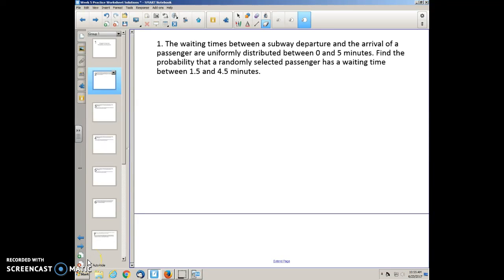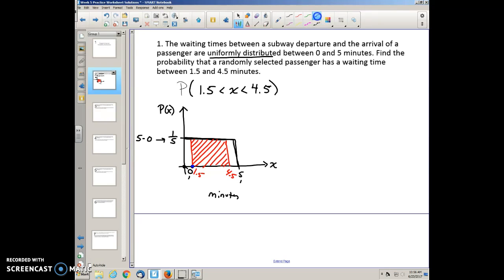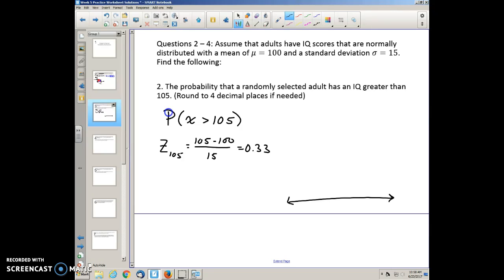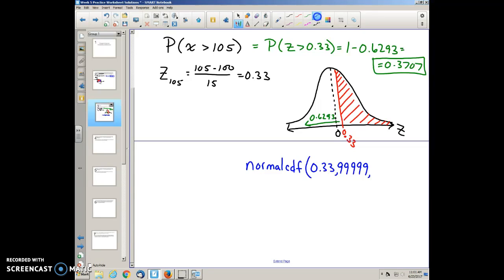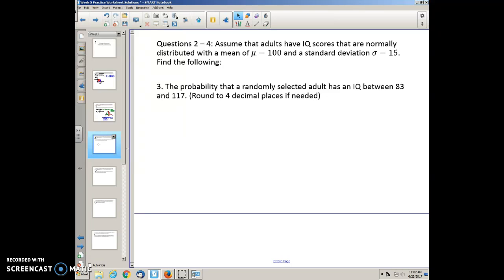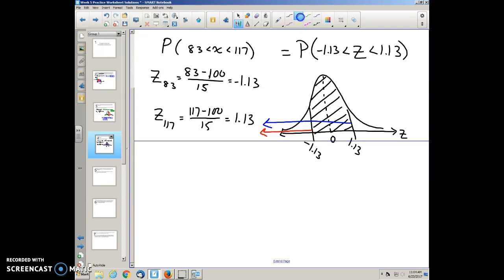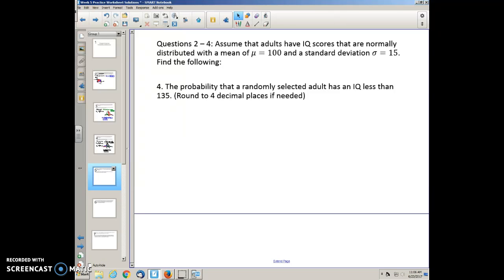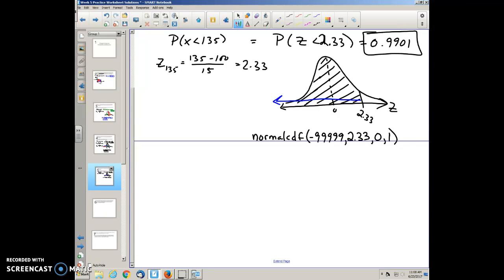Practice Worksheet Chapter 6 Part 1